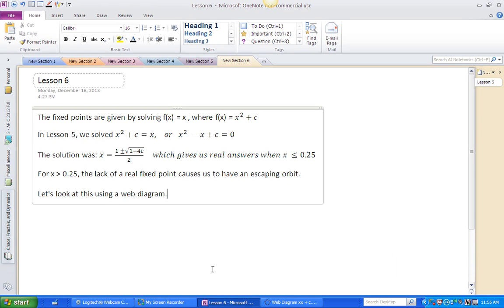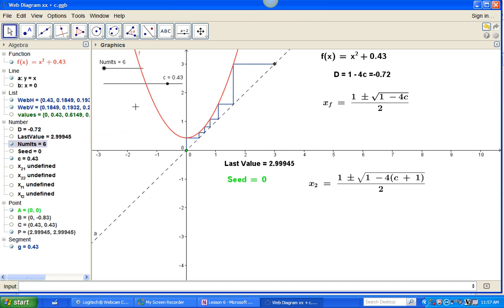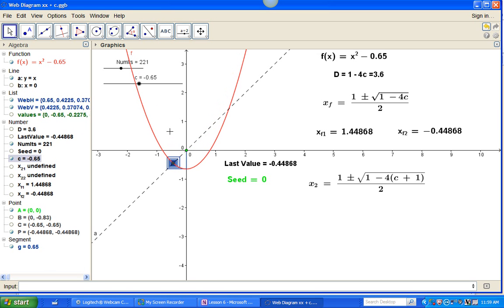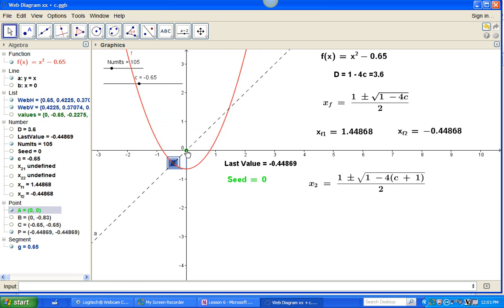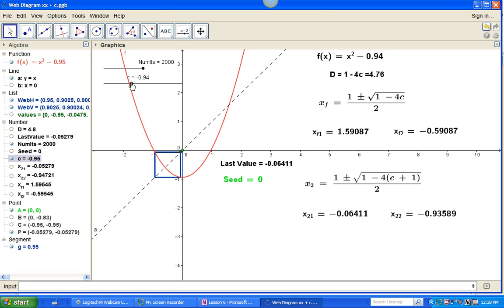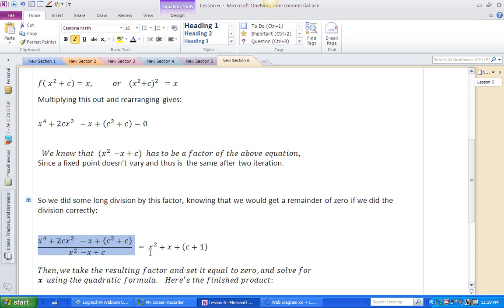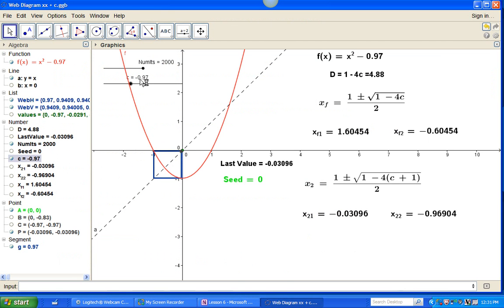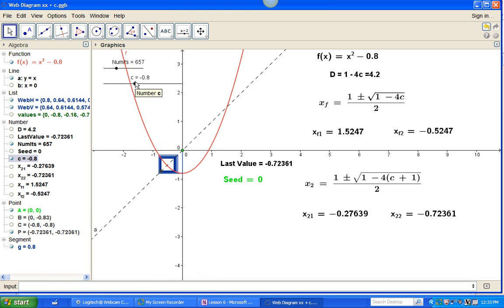Chaos Lesson 6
Sixth of a series of short lessons based on the book "Chaos, Fractals, and Dynamics" by Robert L. Devaney.